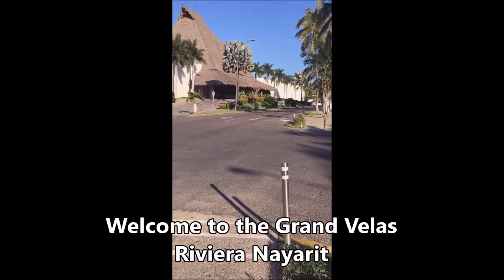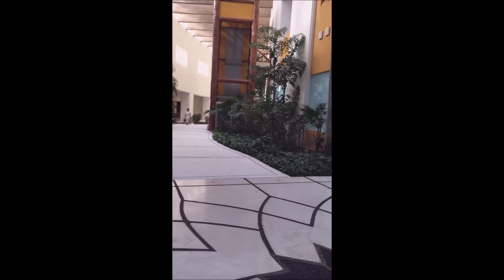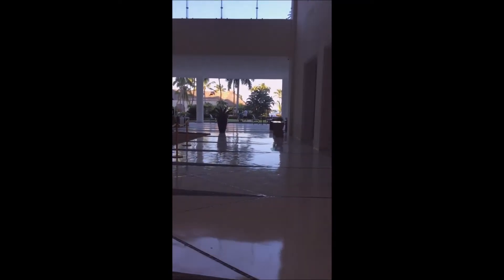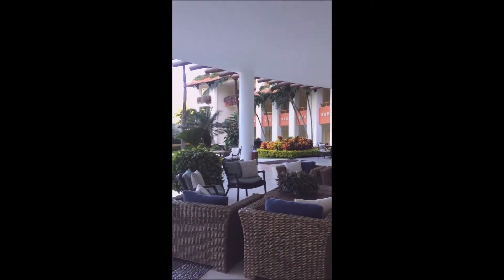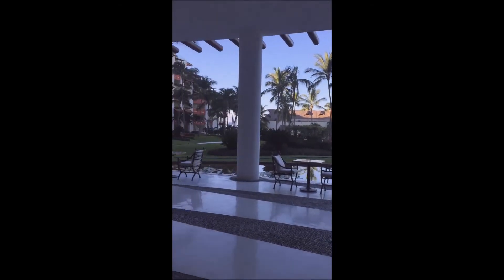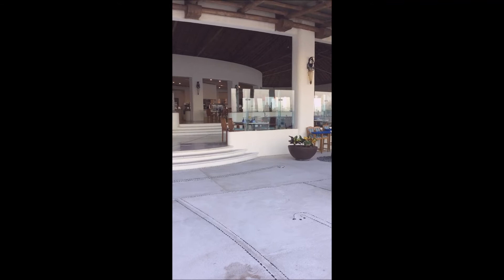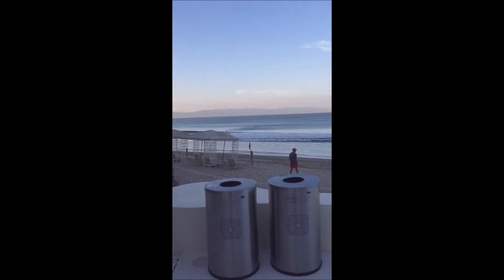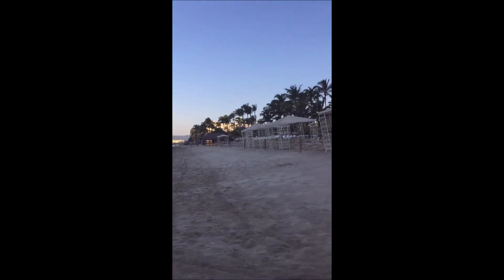Grand Velas Riviera Nayarit - Resort Tour - UNIGLOBE Carefree Travel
Colleen recently stayed at the luxurious Grand Velas Riviera Nayarit, Mexico.   She was totally blown away by the 5 star amenities and service at this resort.   Check out her quick resort tour.